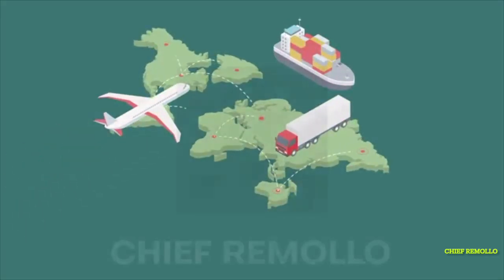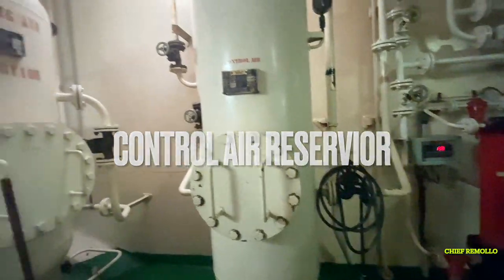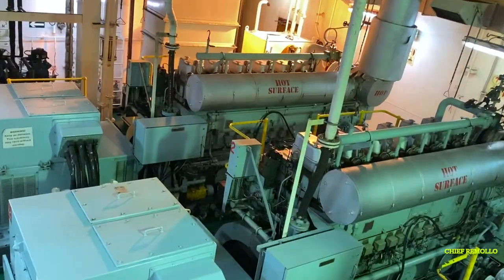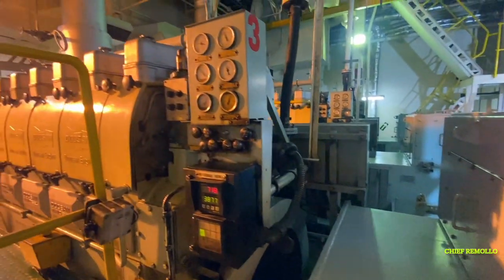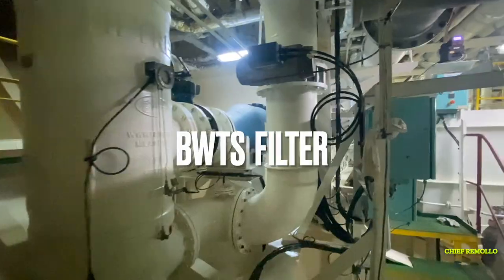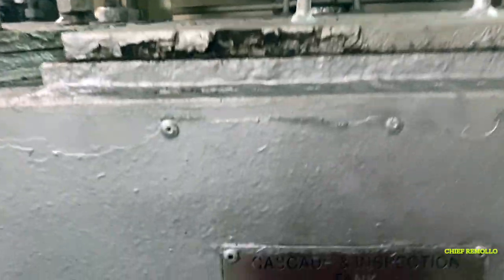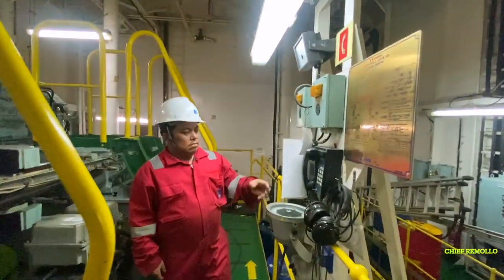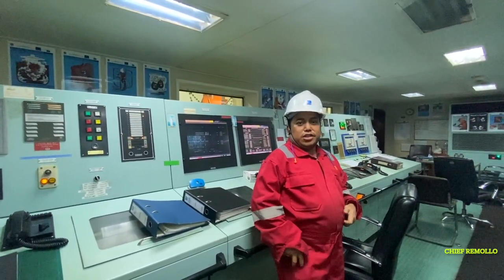WHAT ARE THE DIFFERENT ENGINE MACHINERIES ONBOARD THE SHIP. Seaman's Vlog.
What are the different machineries onboard the ship. The different kinds of machineries in engine room that used to run the big ship. The important safety reminders and familiarization of machineries onboard the bulk vessel. The new type of machinery equipment used for Ballasting as newly implemented. The new type of machineries found in the engine room to make ship’s run.

Seaman's vlog, seaman documentary, life and works of the seaman, seaman's life. Seafarer's life. Marine engineering jobs onboard the ship.